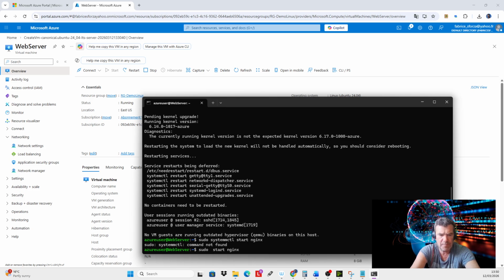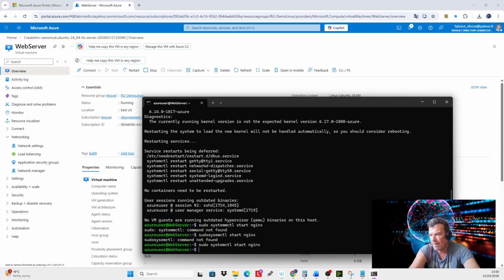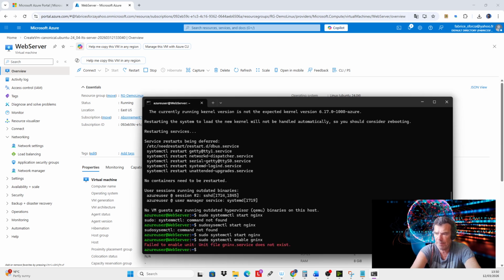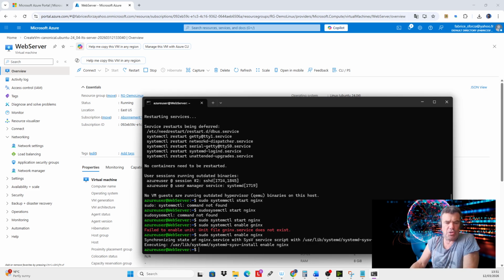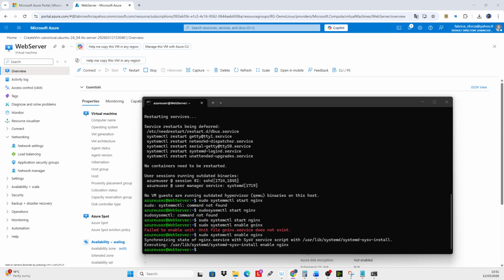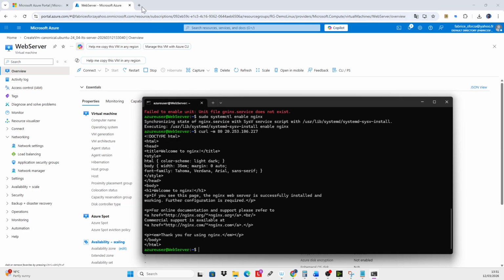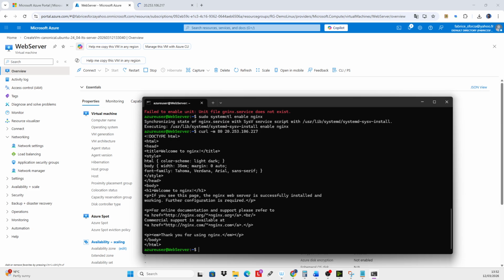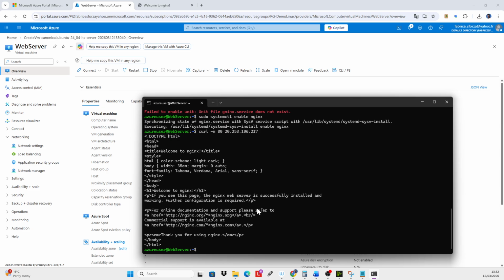Install Nginx on an Azure Linux VM | Easy Web Server Setup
In this video, we install Nginx on an Azure Linux virtual machine and verify that the web server is running correctly. You will see how to update the system, install Nginx from the command line, start the service, and test access to the default web page. This lab is ideal for learning Linux administration and web server basics in Azure.